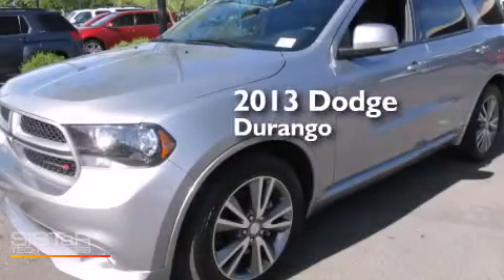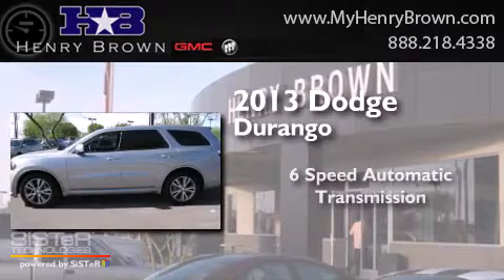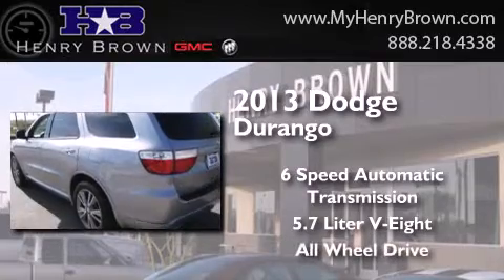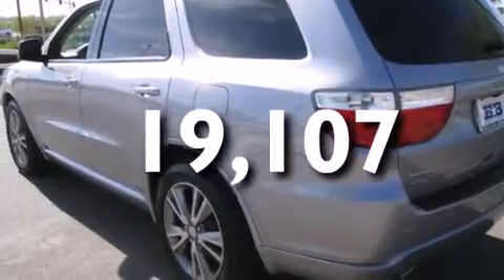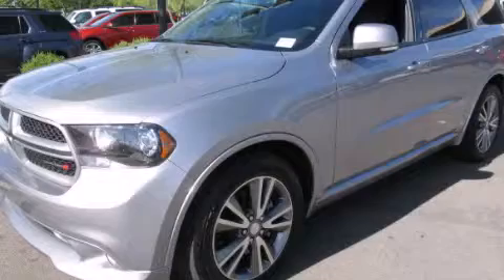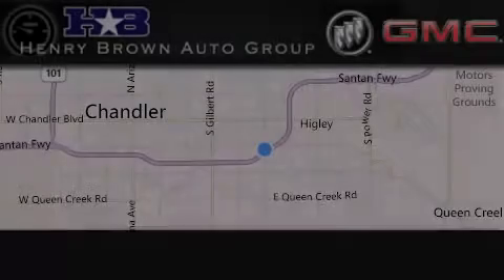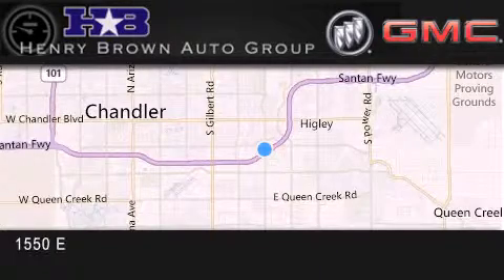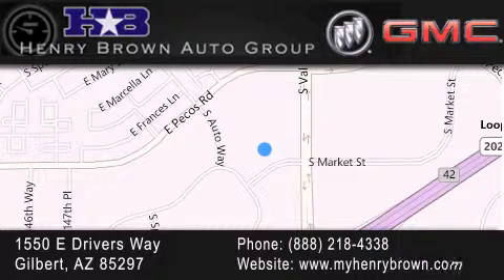2013 Dodge Durango Gilbert AZ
Year : 2013
 Make : Dodge
 Model : Durango
 Engine : 5.7L V8
 Trans . : 6 Spd Automatic
 Exterior : Silver
 Miles : 19,107
 Interior : Black
 Stock : 5T1623A

 1550 E. Drivers Way